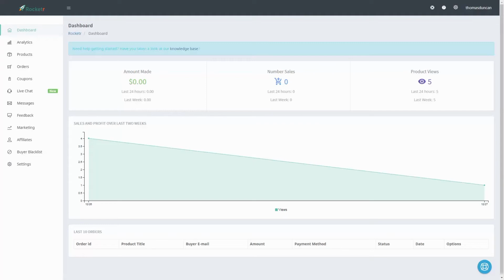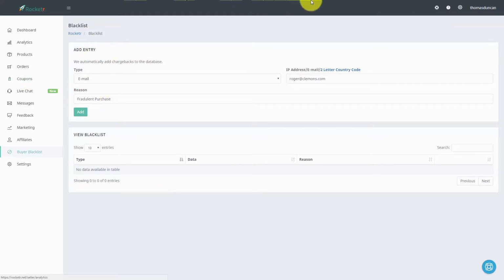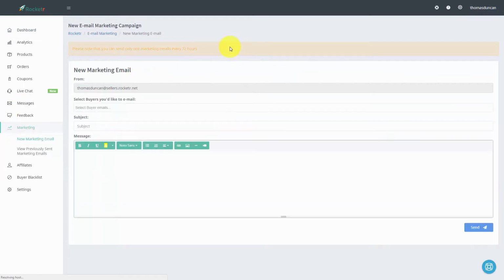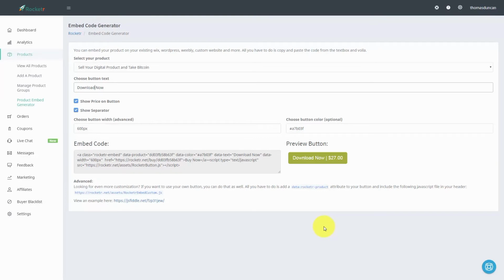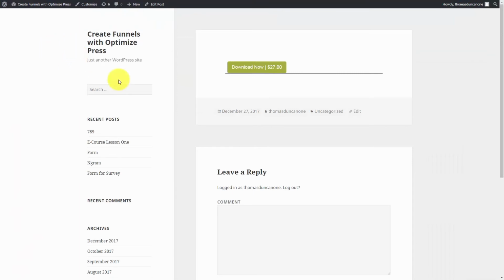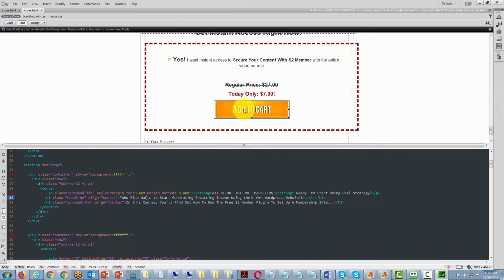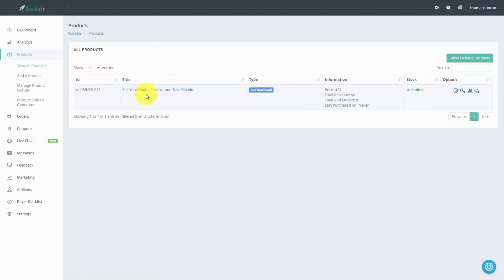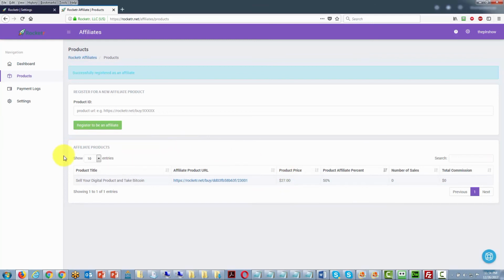how to Buy and Sell Using Bitcoin| 100% free course| 2022#part #2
How to Buy and Sell Using Bitcoin 100% Free Course 2022,# How You can use Bitcoin And Crypto Currencies In Your Business,#
how to buy and sell using bitcoin
bitcoin
how to buy bitcoin
cryptocurrency
buy bitcoin
crypto
btc
coinbase
how to buy bitcoin on coinbase
how to sell bitcoin
buy
coinbase tutorial
bitcoin wallet
sell bitcoin
how to use coinbase